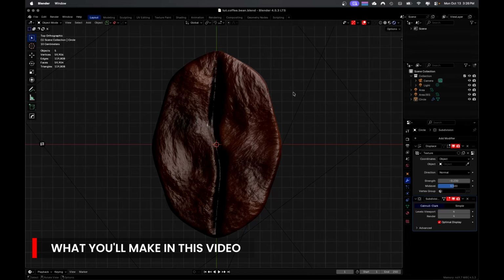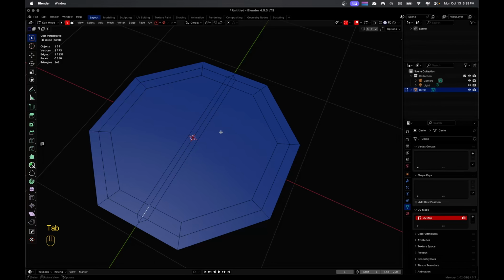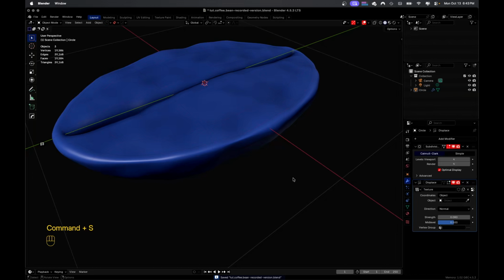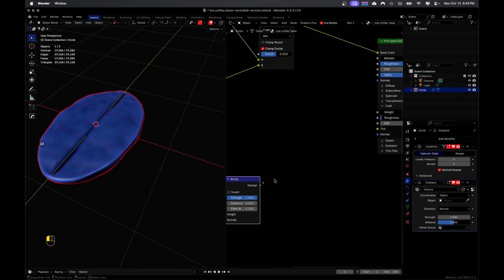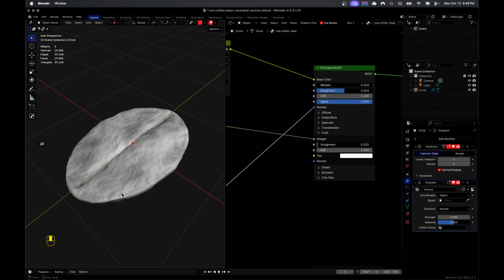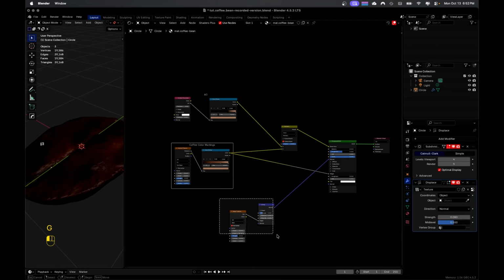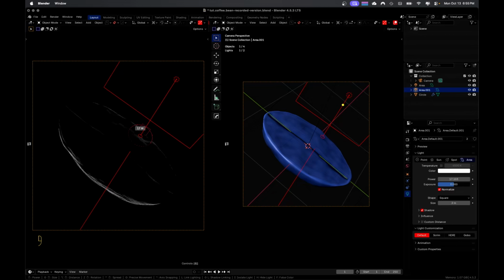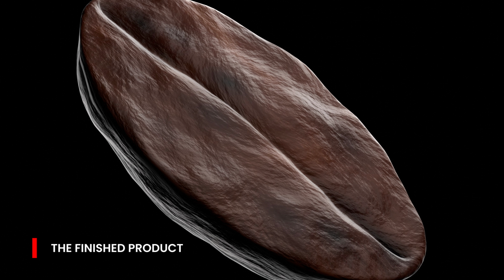Blender Dumbed Down: Creating a detailed coffee in Blender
In this video, you'll learn how to create a detailed and realistic coffee bean in Blender that will be used with follow up videos to create some very cool product visuals.